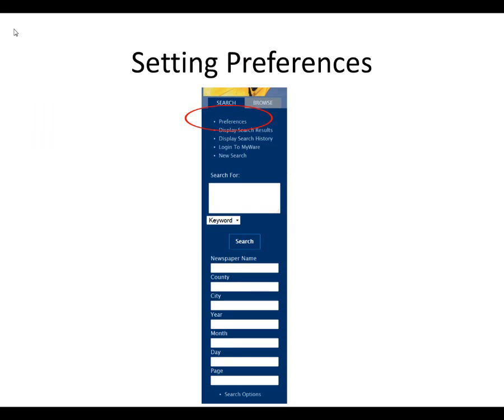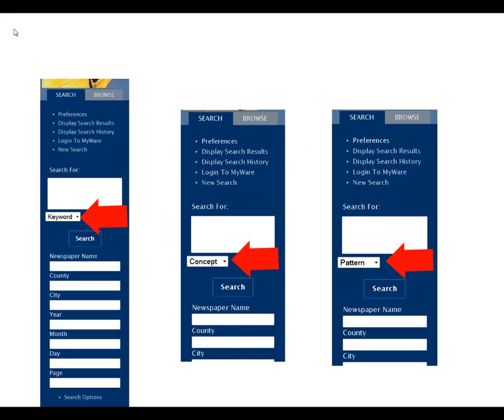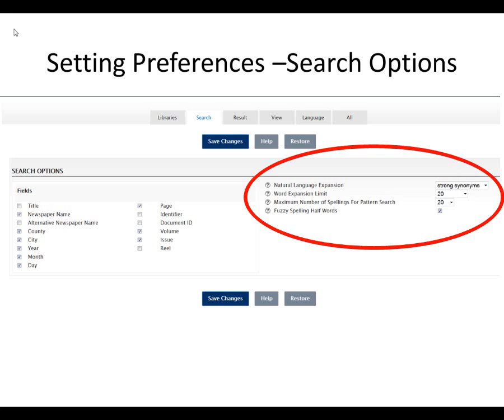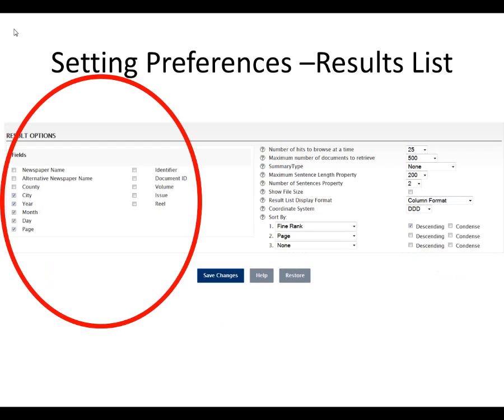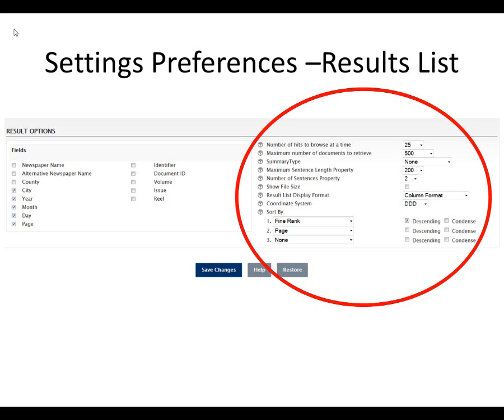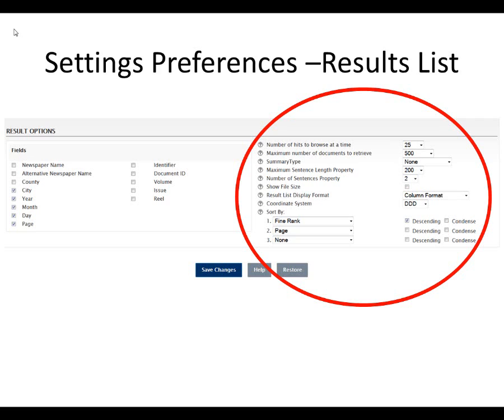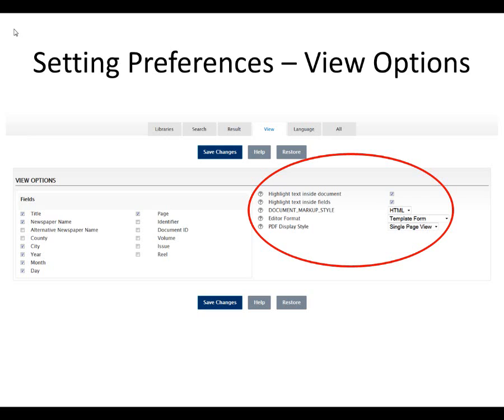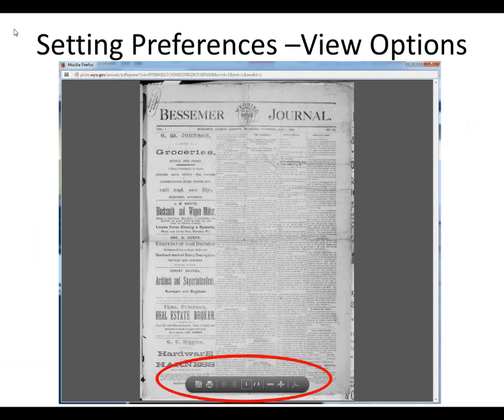Wyoming Newspapers: Setting Preferences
This video provides information on the various preference settings inside Wyoming Newspapers.